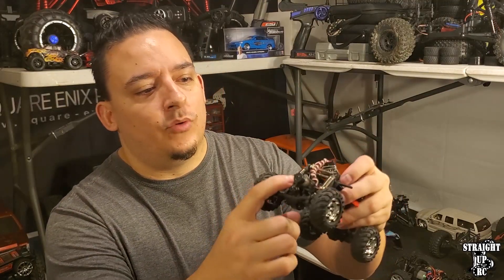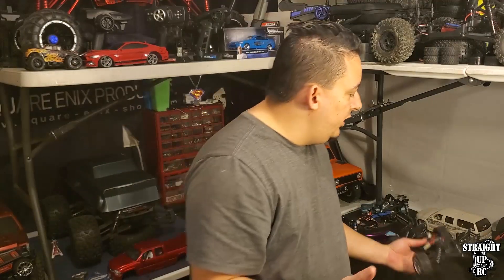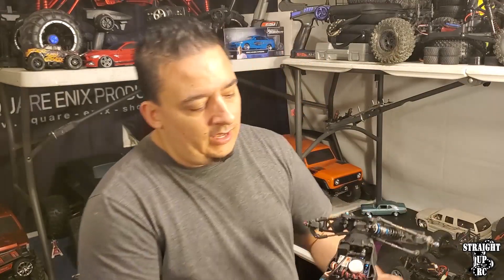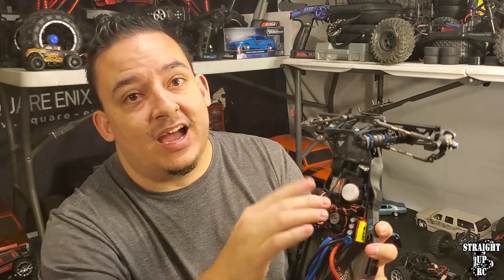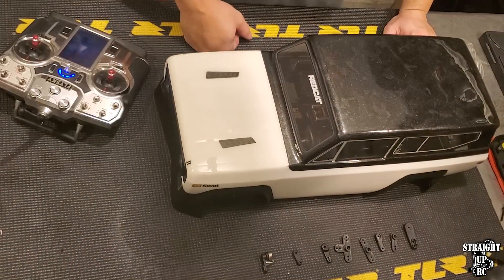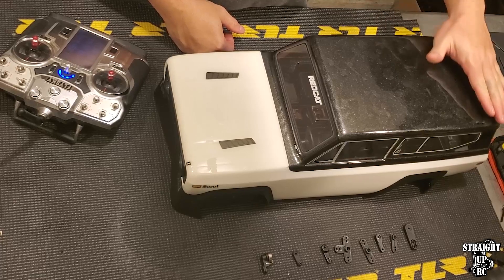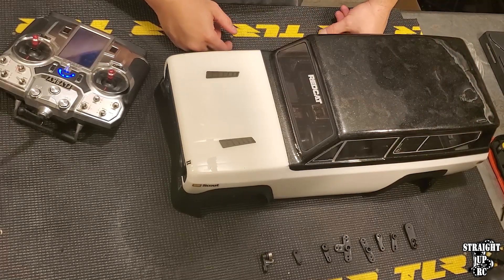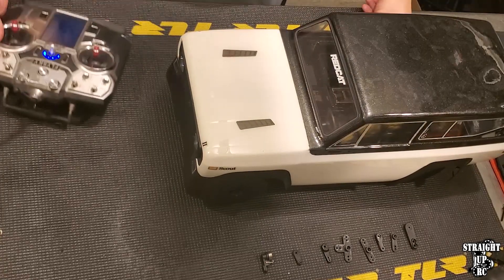What is a RC servo?! - Straight UP RC Info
So this video is intended to introduce new RC enthusiasts to what an RC servo is and a little info on what is intended to do. There are many “what an RC servo is and does” videos on YouTube already - I just wanted to inform new RC owners on a little bit of basic info for their RC models. Most RC hobbyists will already know most of this info and that is fine.

There is a special demonstration of my servo lift suspension modded custom RCLowGen8 near the end of the video showing what servos are capable of and what can be done with some servos and a little imagination.

So if you already know what a servo is and does - feel free to skip to that part here:
11:25

And feel free to check out the other channels for updated content and info!